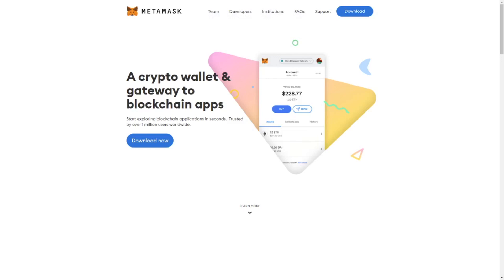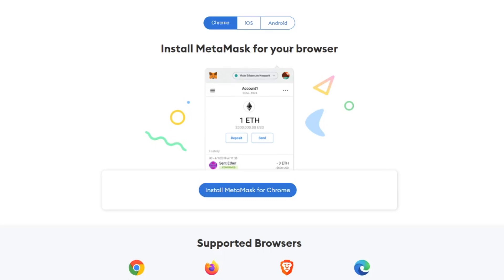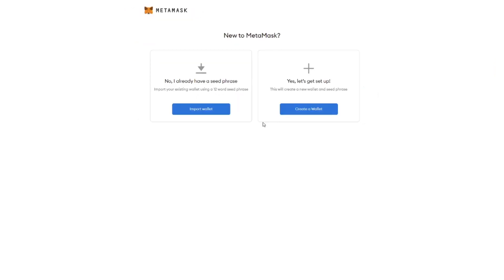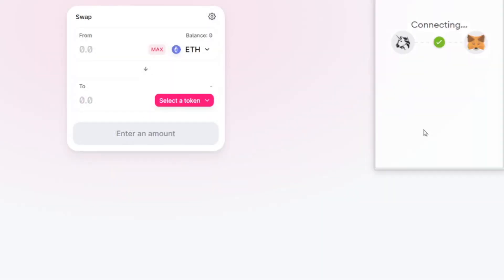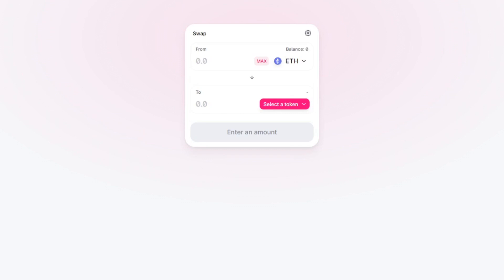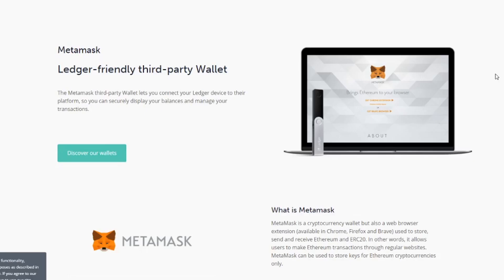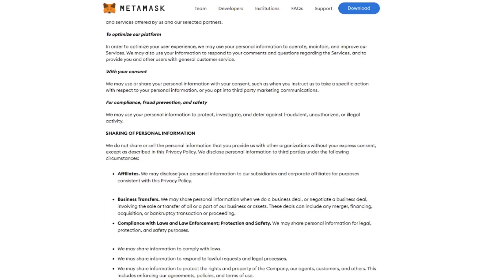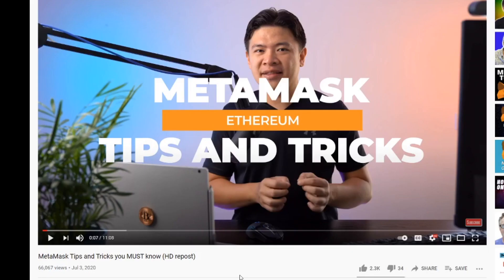Metamask: how to use it and how to limit your risks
Chapters in this video:
- 00:00 Intro
- 00:30 How to install Metamask
- 03:05 How to use Metamask on Uniswap
- 04:31 Is Metamask safe to use?
- 06:23 Privacy issues
- 08:08 Tips & trics

Metamask is the nr. browser wallet to use when interacting with crypto currency applications. As usual great ease of use comes with some drawbacks: privacy and security are far from optimal.

First of all Metamask is a hot wallet because it's always connected to the internet when you are browsing, this is automatically less safe then a hardware wallet. Try to see it as the wallet you have on you as you would not walk the streets with 10K in cash. This means you only put the money you need for a certain dApp in your Metamask.

If you want to add a layer of security, then link a hardware wallet like a Ledger or Trezor to your Metamask so you have to sign off every transaction and so your keys stay safe on you ledger.

Second: know that scam websites can generate a fake popup so you think it's Metamask. Never ever share your password or your keys and if you are certain you are logged in, don't log in again. Just close the browser and try again. Also: only have 1 tab open when using Metamask and lock Metamask when you are done.

Last but not least we have privacy risks: because Metamask has to interact with dApps, you have to give it permission to see everyting in your browser and because you can copy your address to you clipboard, it needs access to your clipboard as well. These are big "asks". On top of that is the Metamask privacy statement very broad and they could potentially collect a lot of data. That's why I suggest using a different browser, just for Metamask.

Bren

USEFUL LINKS (using these links supports the channel)